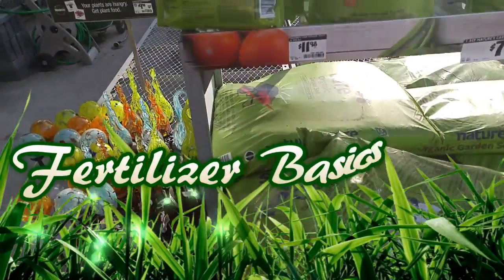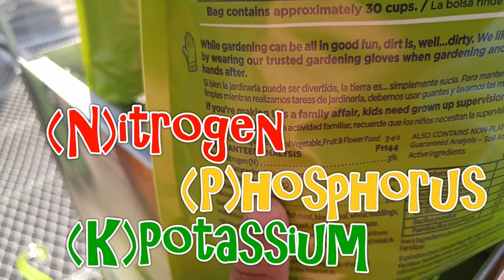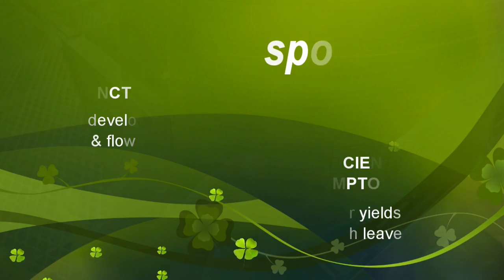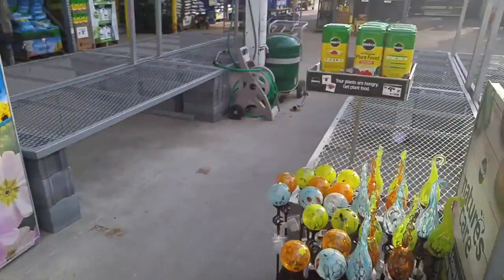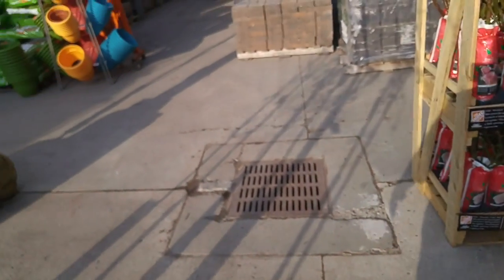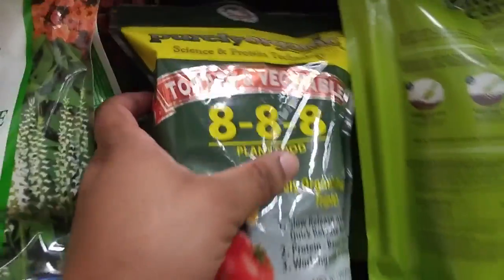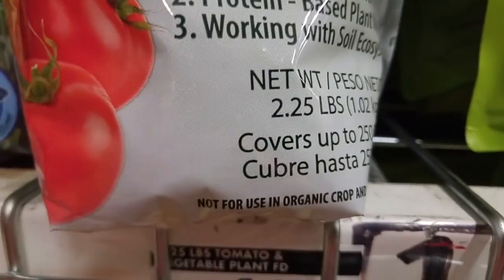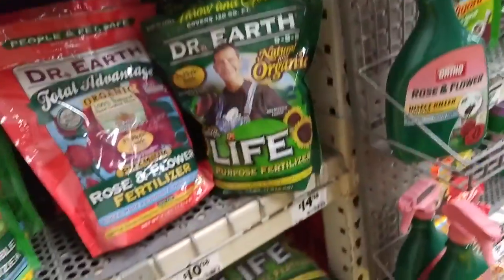Fertilizer Basics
What are NPK? Organic vs Inorganic